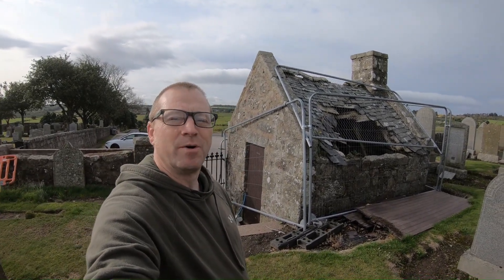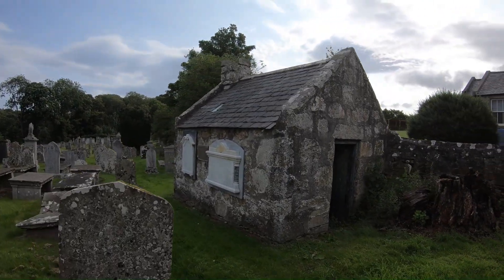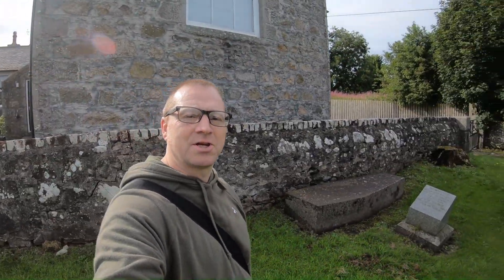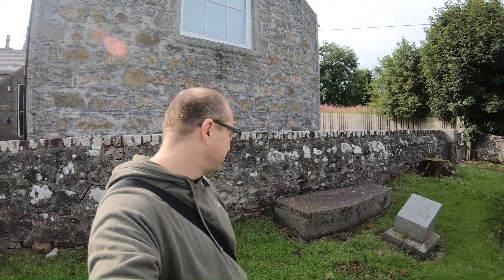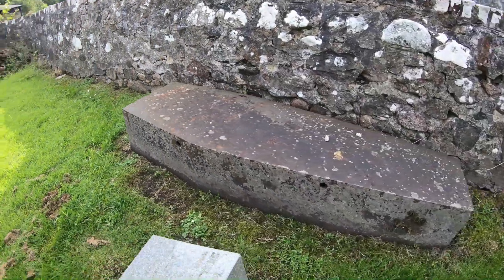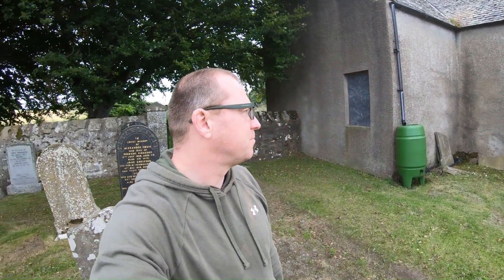Aberdeenshire churchyard tour. Pt 1.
A visit to some of the local churchyards in Aberdeenshire to look at the methods used by families to deter graverobbing.
These are - Watch houses, Mort houses and Mort safes.
There are some good examples of these still evident and lying around in the churchyards.
Churchyards visited in this video are - Newhills old churchyard, Banchory St. Devenicks churchyard, Kirkton of Durris churchyard, Cluny old churchyard and Marnoch cemetery.